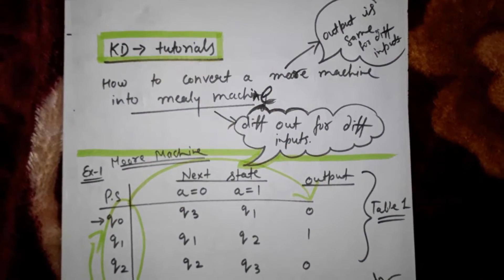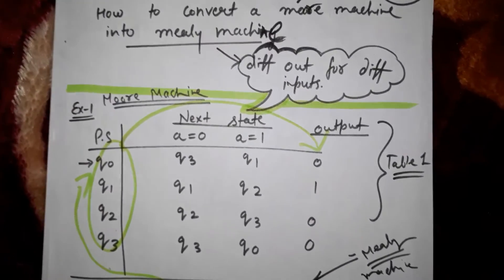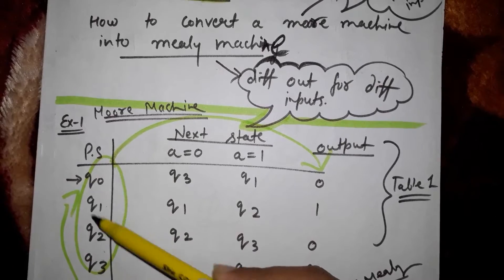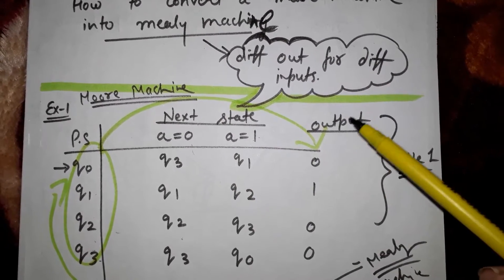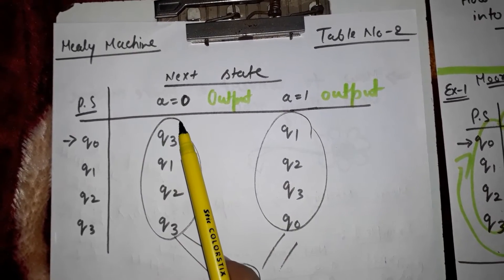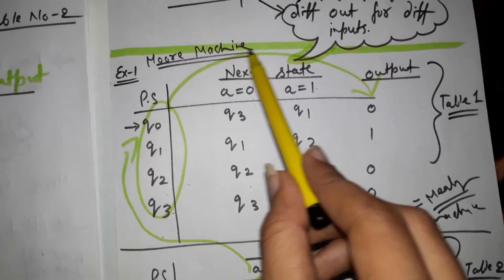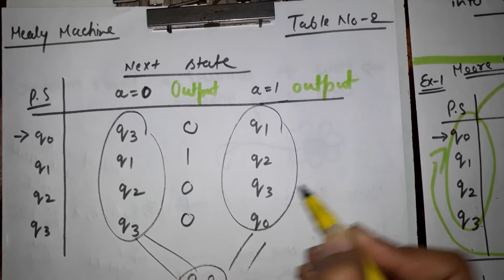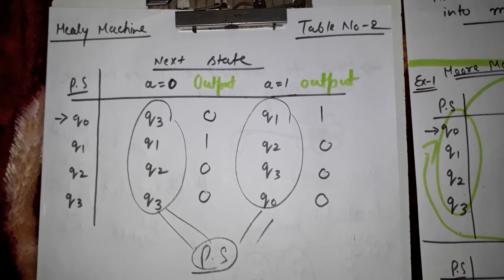How to convert Moore machine to Mealy machine (Theory of Computation)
Tutorial ( theory of computation )